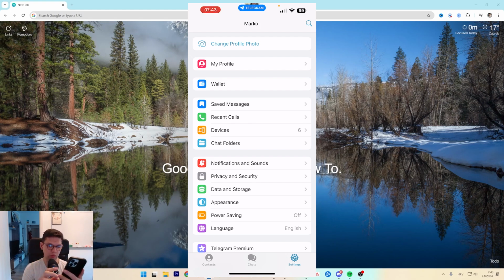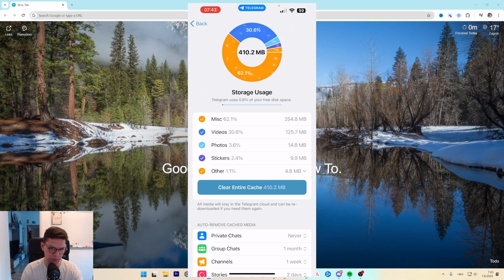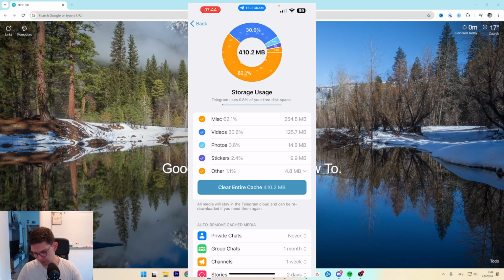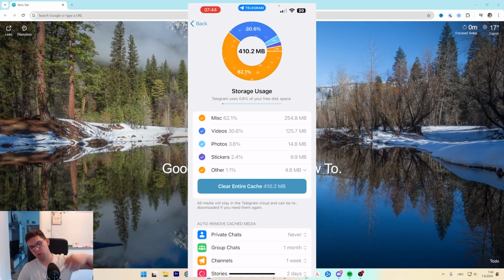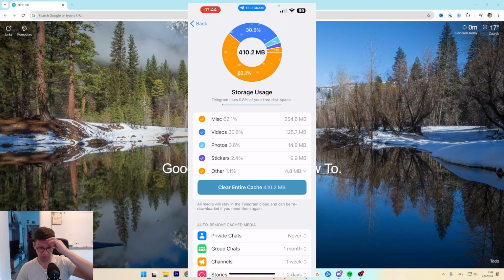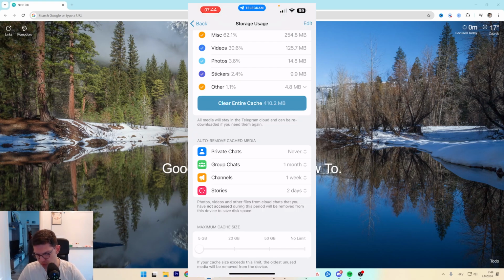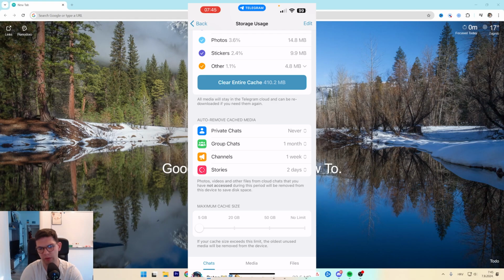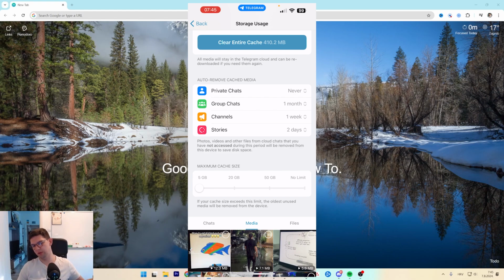How To Check Telegram Downloaded Media?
Learn exactly How To Check Telegram Downloaded Media